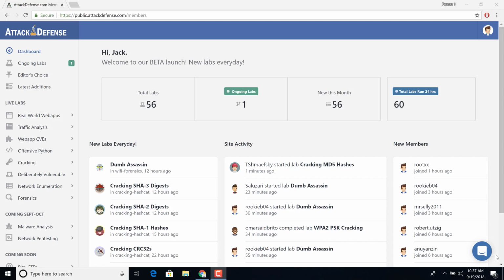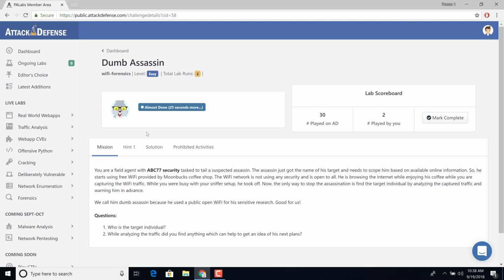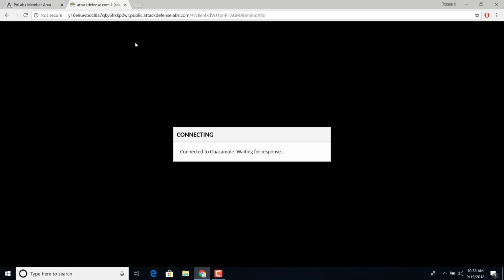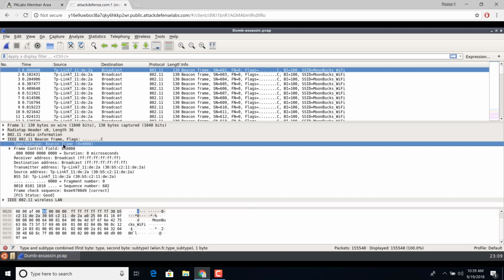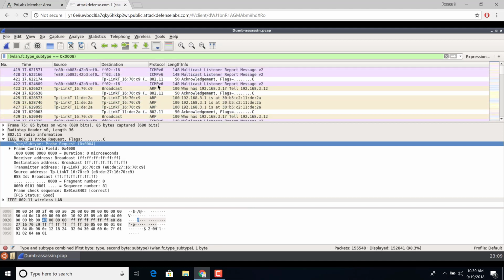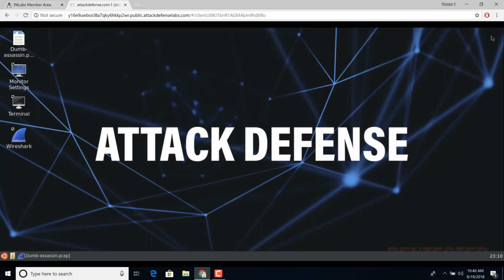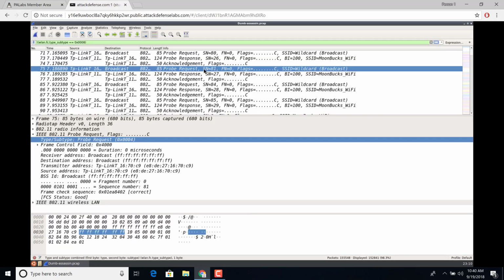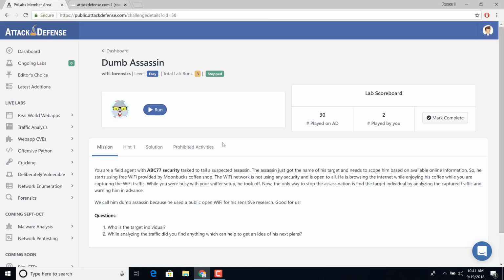AttackDefense.com: Wireshark in the Browser